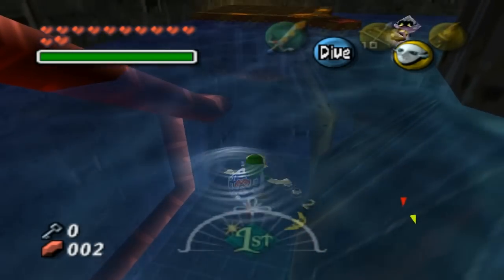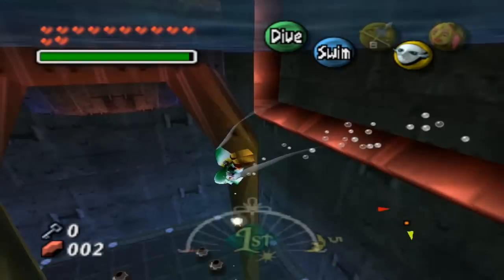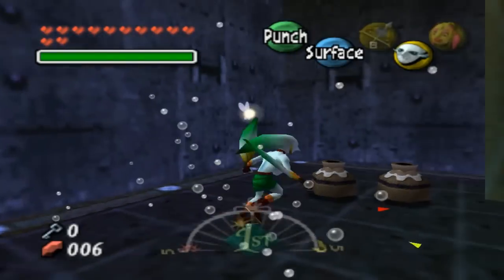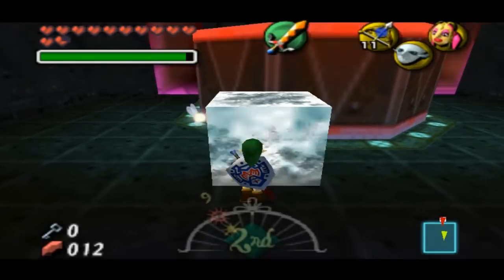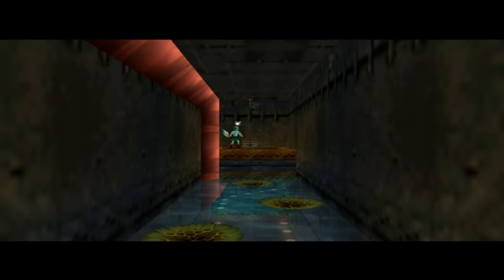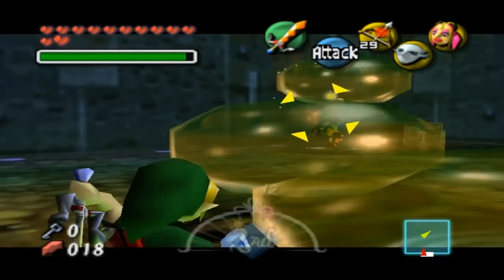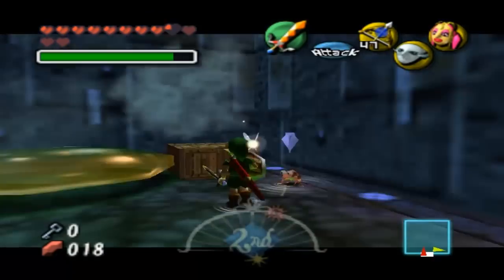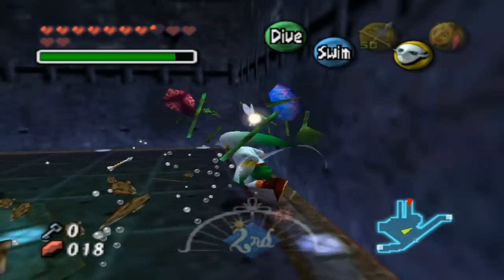Let's Play LoZ: Majora's Mask #31 - Getting Our Bearings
I'm starting to remember the ins and outs of the temple!

Also, sorry about the hiatus this past week. Been moving into my new place and organizing/participating in band camp. Lots of work!